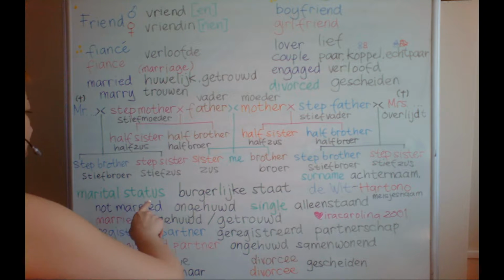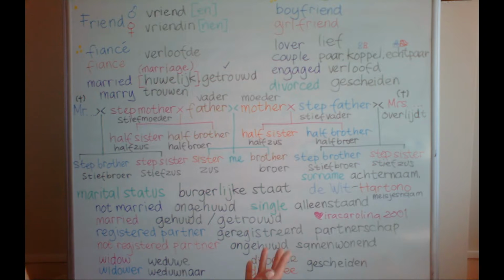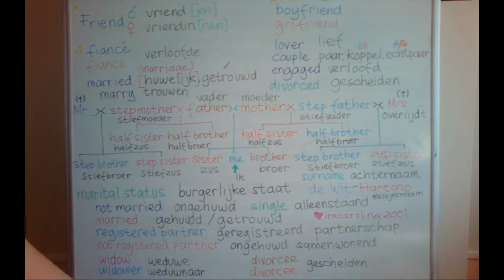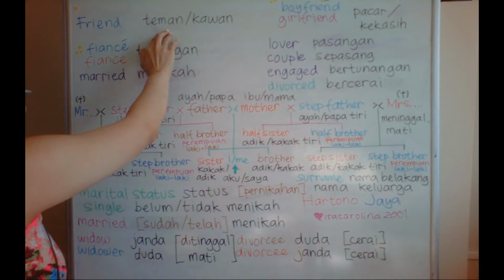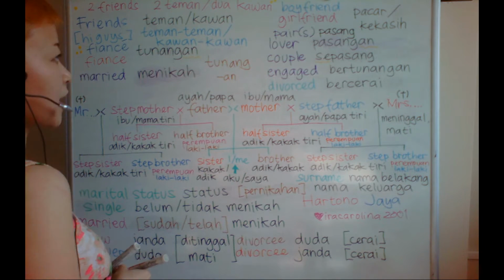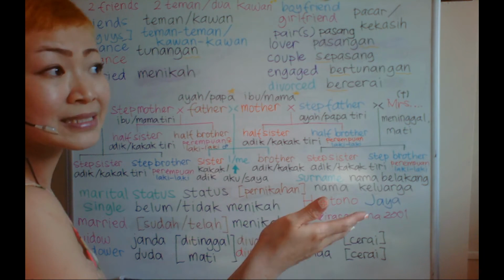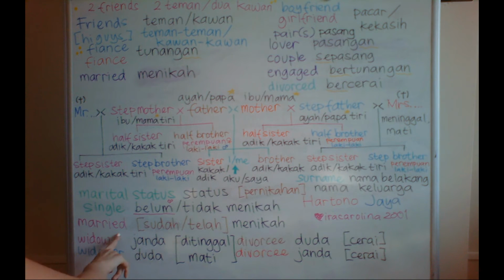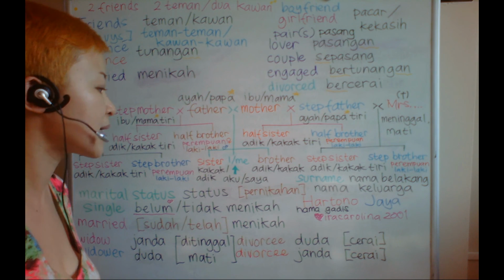LEARN DUTCH/ NETHERLANDS & INDONESIAN LANGUAGE/ BAHASA INDONESIA [IN ENGLISH] #32 MARITAL STATUS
Learn Dutch / Netherlands Language / Bahasa Belanda & Indonesian Language / Bahasa Indonesia [in English] #32 Marital Status
*edited AUDIO version*

Learning Indonesian language
Marital Status. Burgerlijke Staat. Status Pernikahan.
Learn Indonesian bahasa
Learning Indonesian bahasa